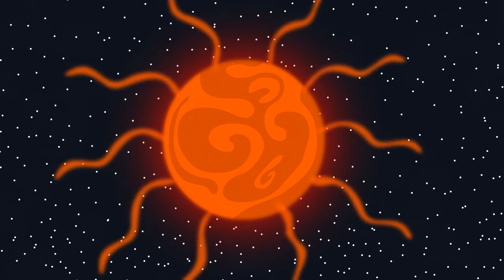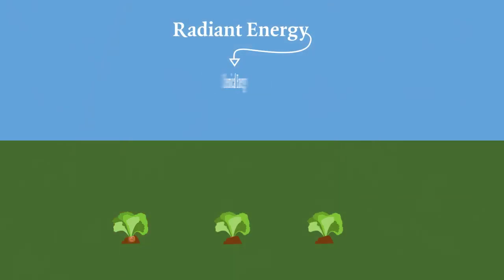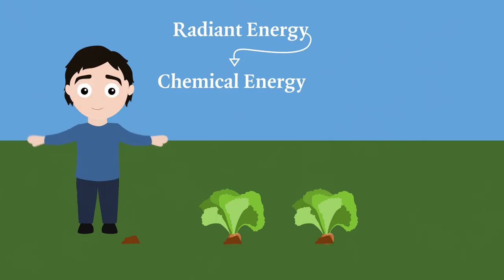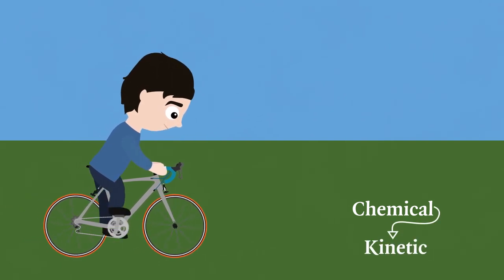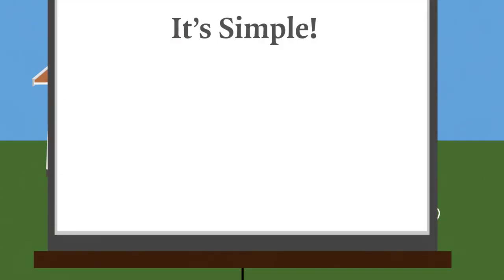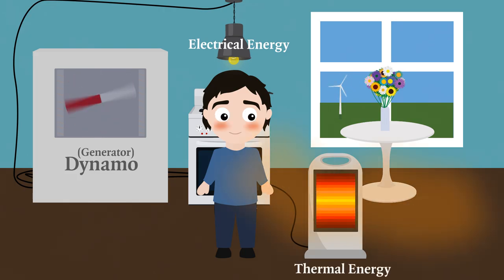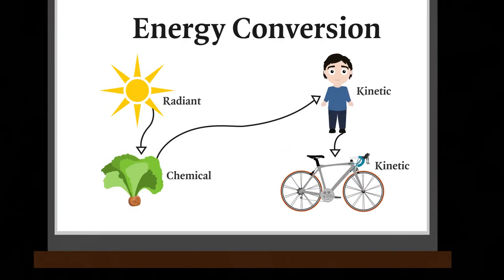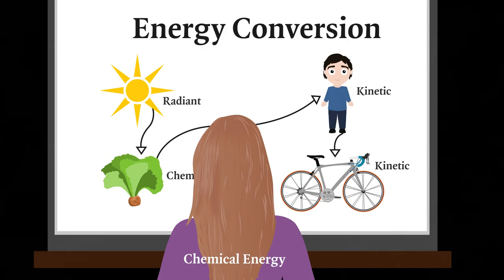How do energy convert? - Binogi.app Physics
Now we all know it's boring to just hear laws and rules about energy, so let's get our hands dirty with a good story!